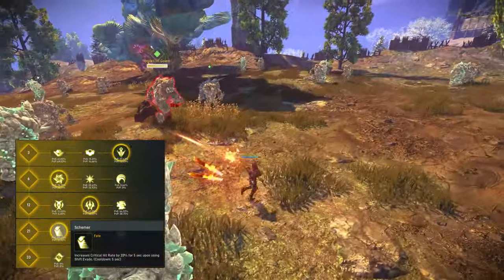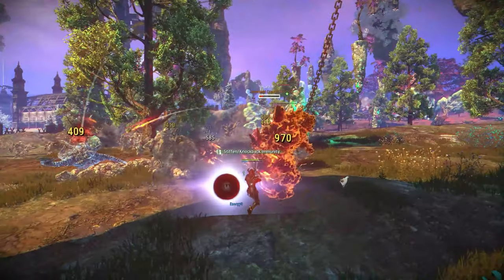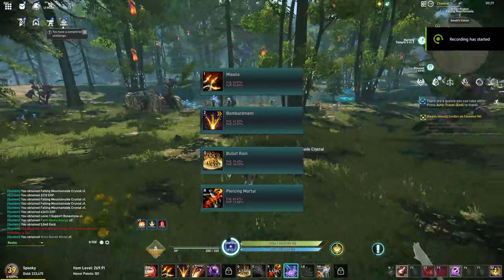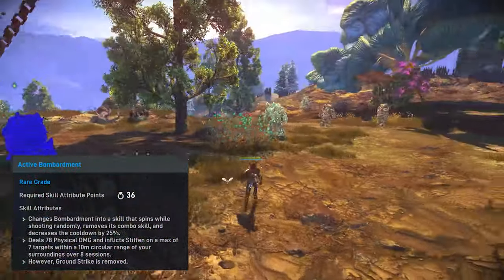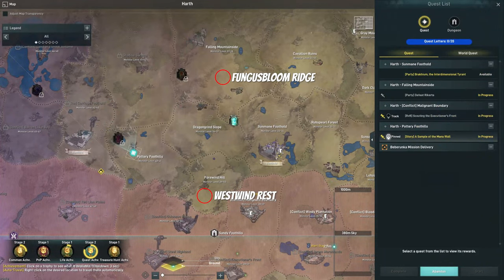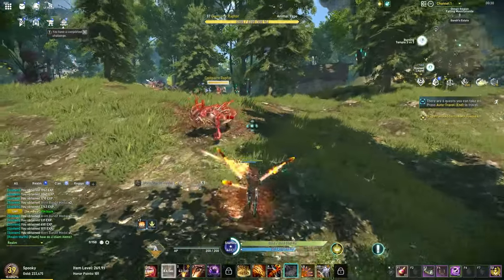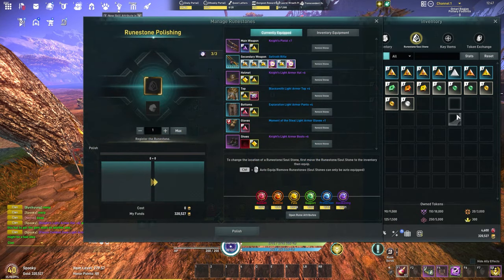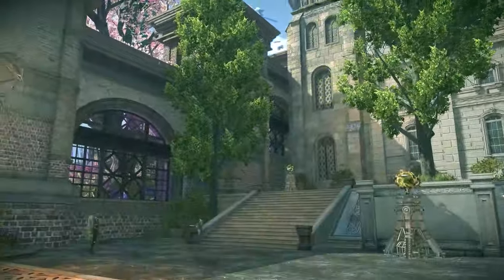Gunner Starter Guide | Elyon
This guide includes almost all of the information that I've learned up to this point in bettering the Gunner class. I've provided many tips and tricks, as well as my current setup. I hope this helps you in any way!

0:00 - Intro
0:38 - After the Tutorial
1:51 - Get Fate 21
2:40 - Skill Attribute Merchant
3:07 - Lvl 35 (PvE Clear)
3:43 - Lvl 36 (Get Active Bombardment)
4:00 - Lvl 37+ (Farm Mobs to Get Next Quests)
5:26 - Mana Awakening
6:02 - Runes and their Attributes
6:29 - Outro / Thanks!